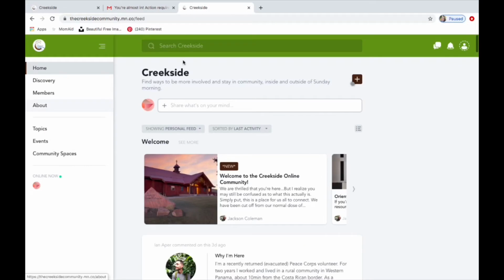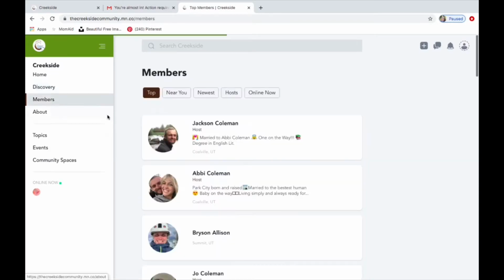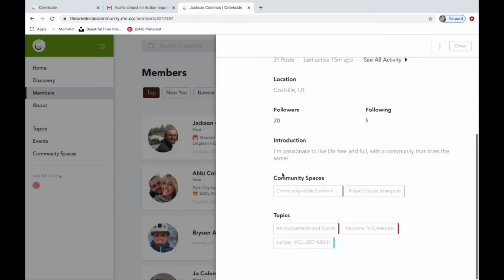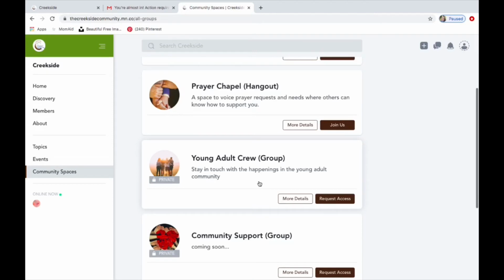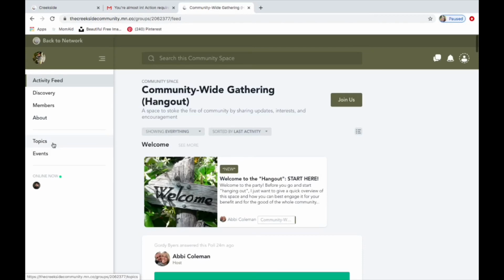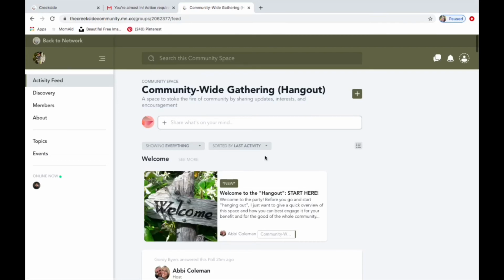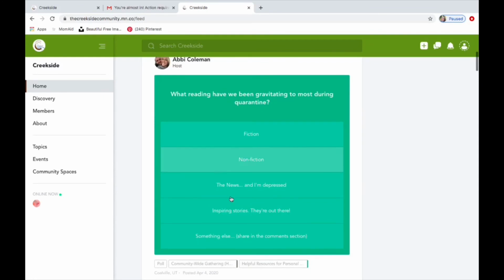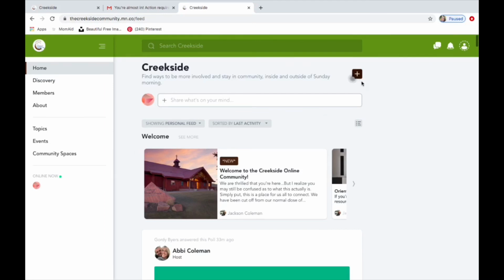How to Join the Creekside Community Network | Park City, UT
From our own computer screens, we'll show you how easy it is to join the network and begin to interact on it...